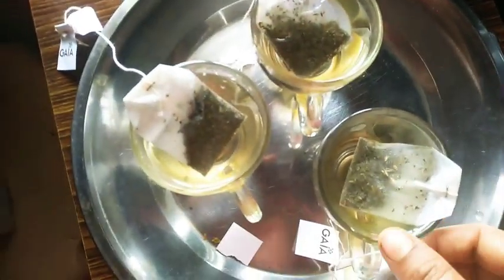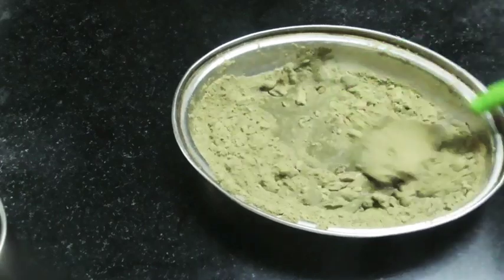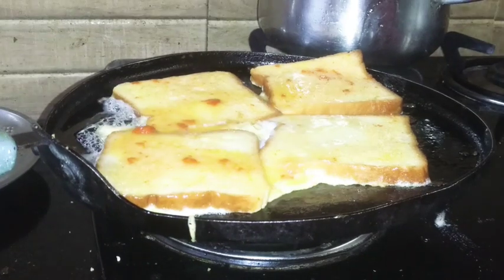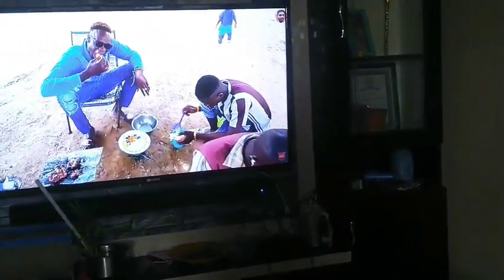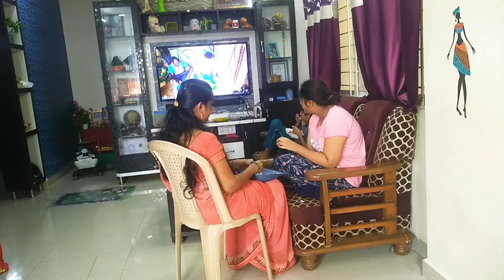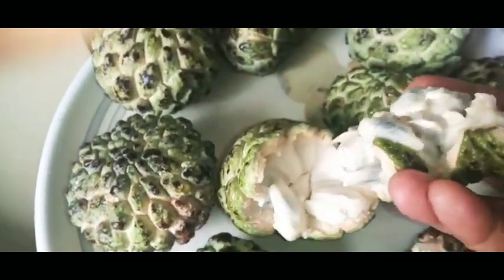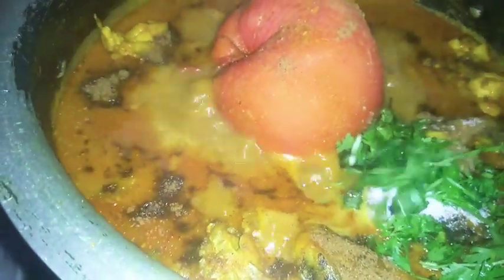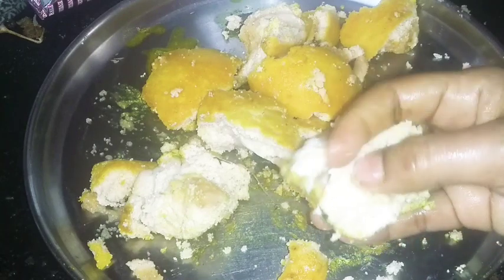Vlog/మా పిల్లలకి బాగా నచ్చే ఒక యూట్యూబర్ వీడియోస్ వారం లో సెoచరి సూపర్ /ఈరోజు ఒక టర్గెట్ challinge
హాయ్ ఆల్ ఫ్రెండ్స్ మై న్యూ ఛానల్ లింక్ 👇ప్లీజ్ సబ్స్క్రయిబ్ ఫ్రెండ్స్ ప్లీజ్ సపోర్ట్

నేను హెయిర్ ప్యాక్ పెట్టుకున్న లింక్ 👇👇చాలా బాగా రిజల్ట్ వుంది

About Origenz Premium Neem Leaf Powder Hair Pack